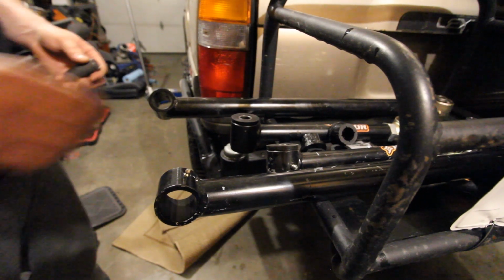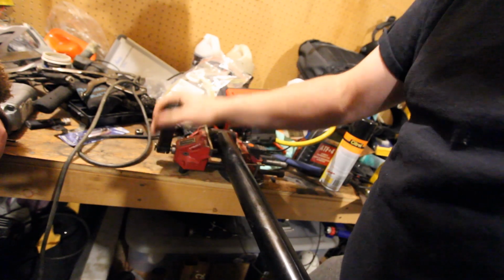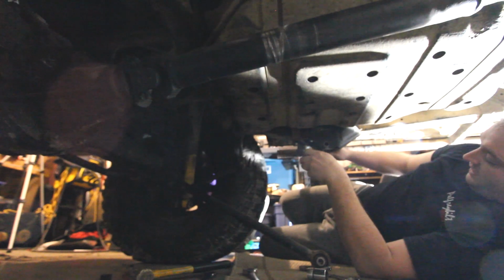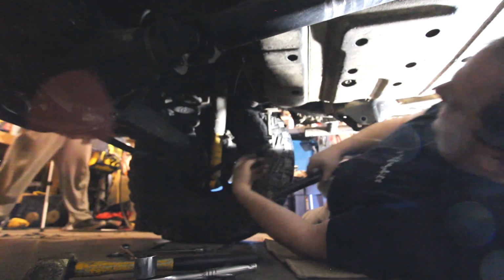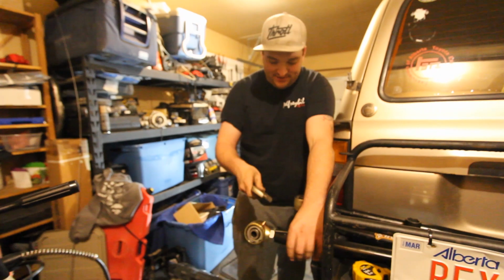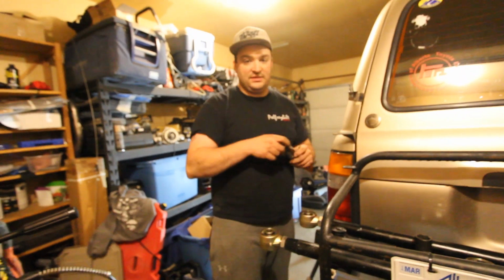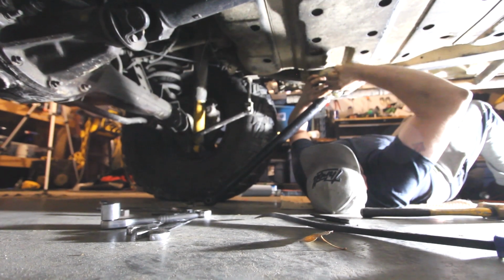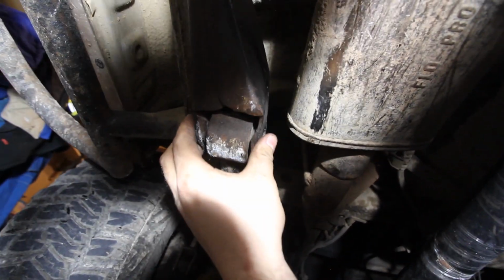Replacing my bent trailing arms with new Trail Tailor Arms!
We fix our bent trailing arm from LaRonge, Saskatchewan offroad adventures in preparation for our trip to Ruby Falls! We also get a good once over on rexus to make sure the regear and oil leaks are kept at bay!
If you liked this video than you should check these ones out too!!

Social media!

And if you are curious about what I use to VLOG  here is the list of items I am currently using

Canon 60D with a 10-22Mm EFS Lens
Samsung S10+
GoPro Hero 3+ black
Comica ShotGun Mic
Neewer Camera Cage
Dragon Touch 4k Action Cam